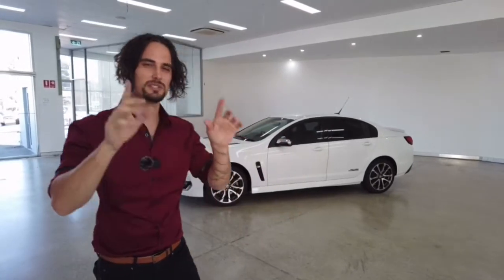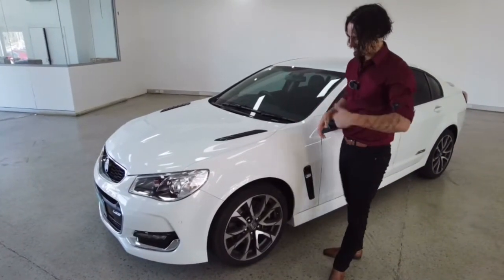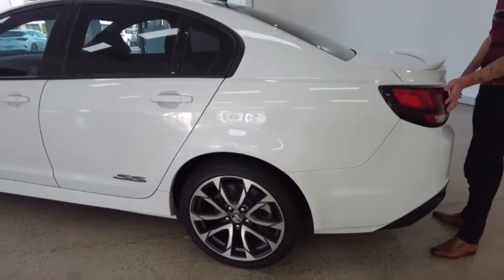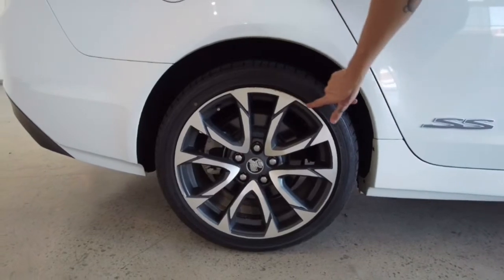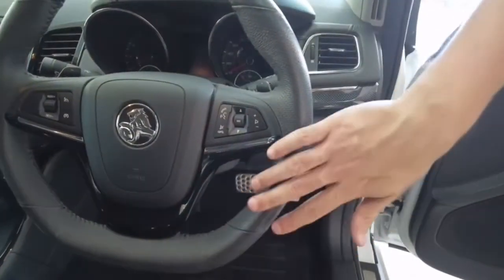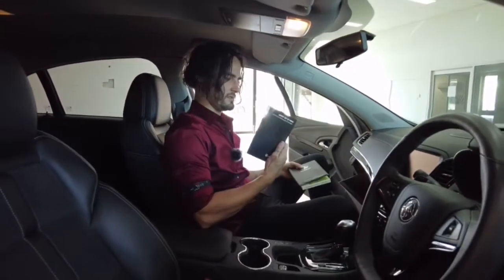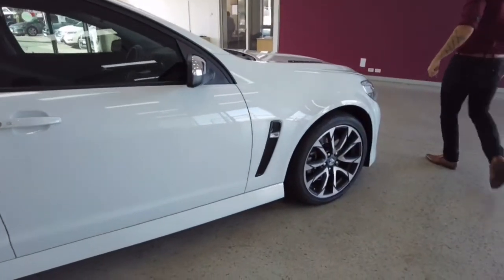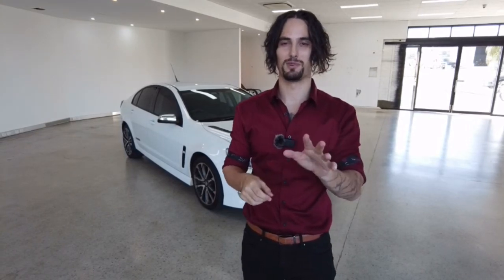2017 HOLDEN COMMODORE Apple Cross, Fremantle, Jandakot, Melville, South Perth 11002186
White New 2017 HOLDEN COMMODORE available in Melville, WA at Car Place Melville. Servicing the Apple Cross, Fremantle, Jandakot, South Perth, WA area.